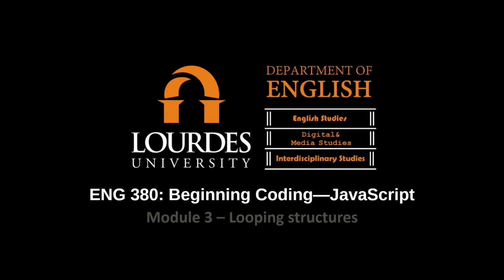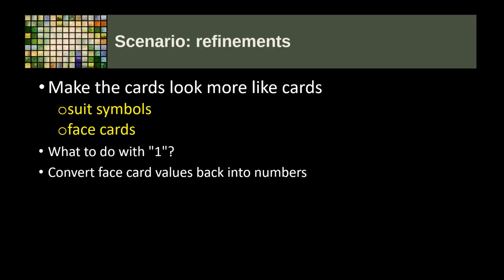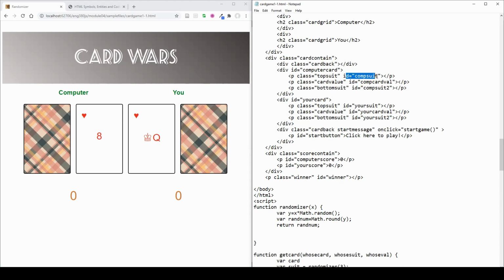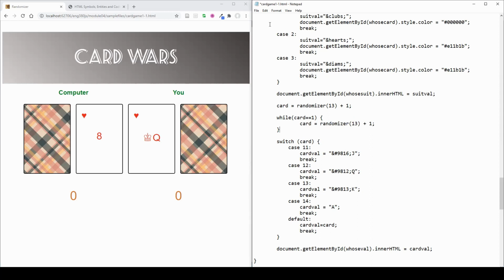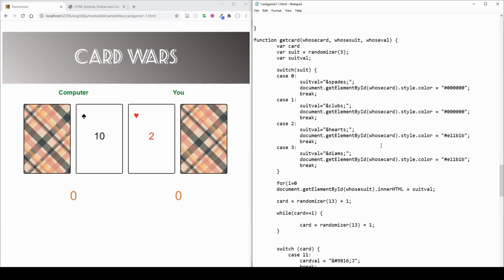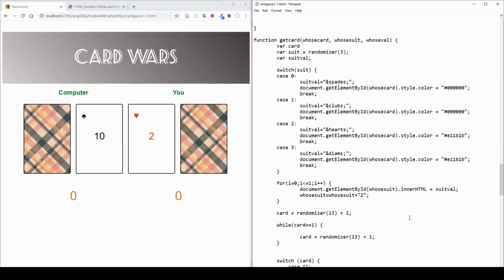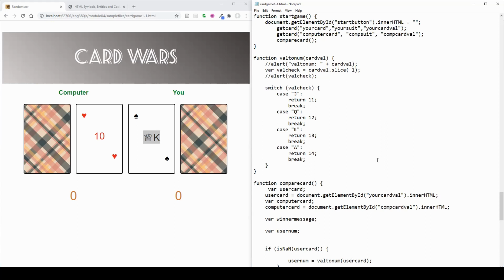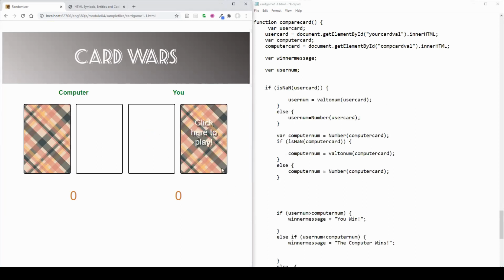DMS 380JS: Module 4--Coding looping structures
identify basic logic structures
identify correct syntax for basic logic structures
identify the appropriate situations for using specific logic structures
write a function that uses a conditional structure
write a function that uses a looping structure